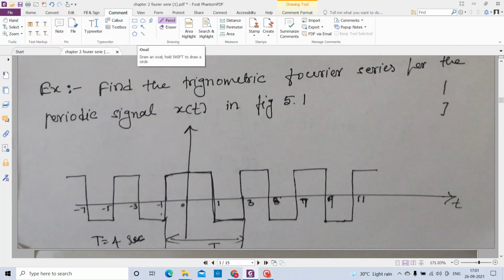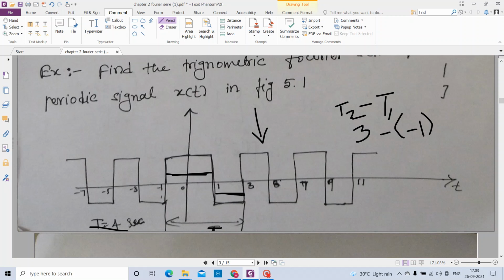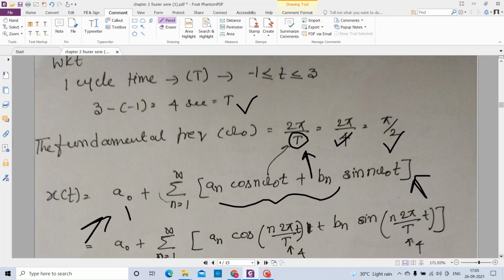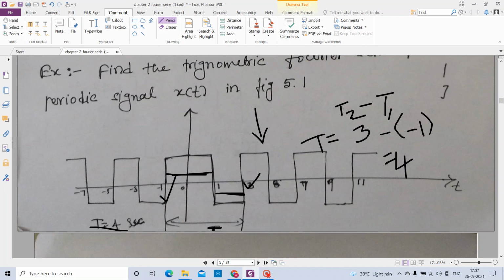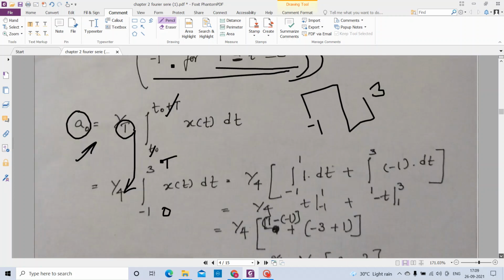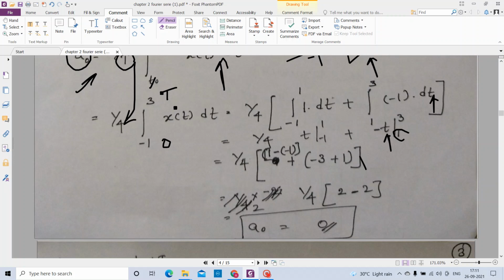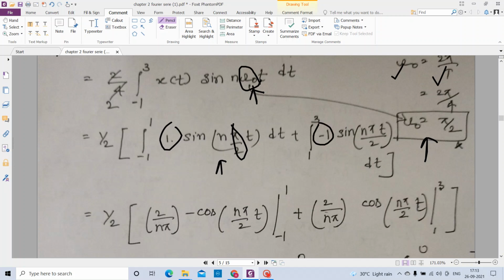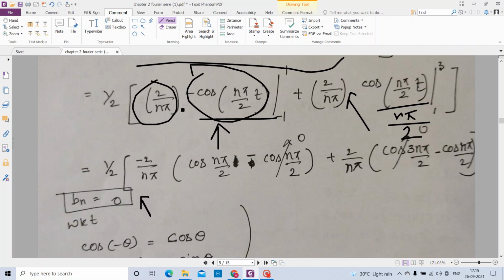Signals and Systems - Chapter 2 -FS -Problem -part1